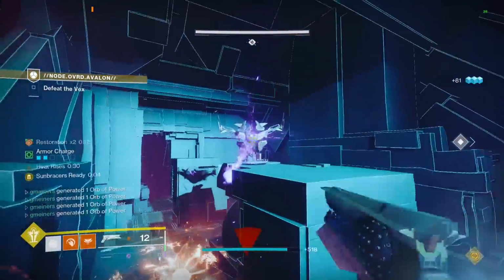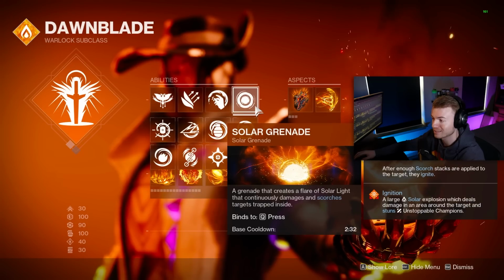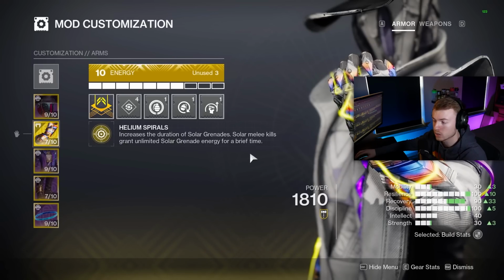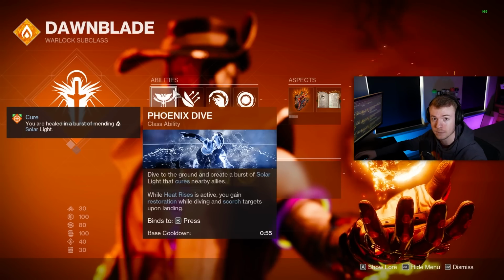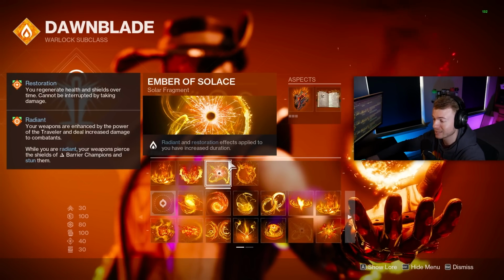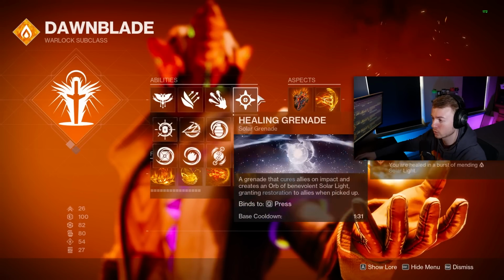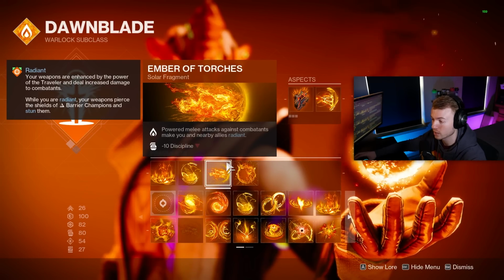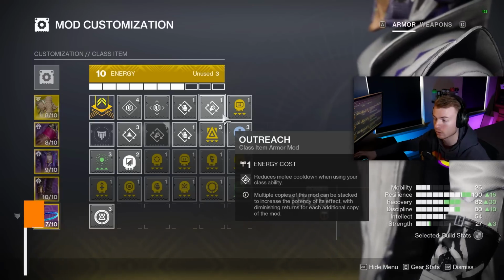SUNSHOT is the BEST Exotic for Infinite Restoration Builds in Destiny 2!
This video goes over 3 of the best builds in destiny 2. These are the three best endgame builds in destiny 2 for solar warlocks. These are the best sunshot builds in destiny for infinite restoration. These are the best sunbracers and healing grenade builds with verity's brow!

Chapters
Intro (0:00)
Builds Overview (0:18)
Build #1 (1:05)
Build #2 (4:15)
Build #3 (7:00)
Outro (10:30)